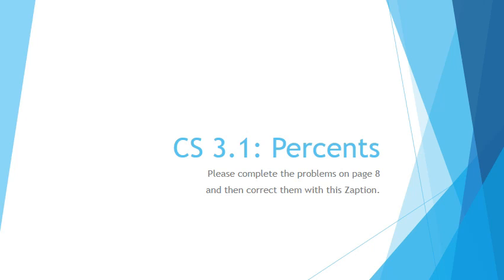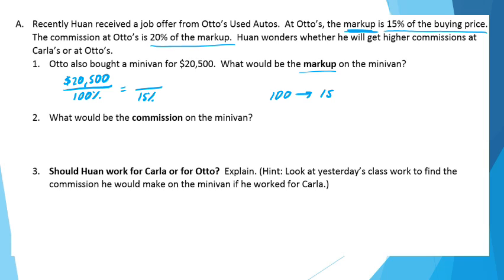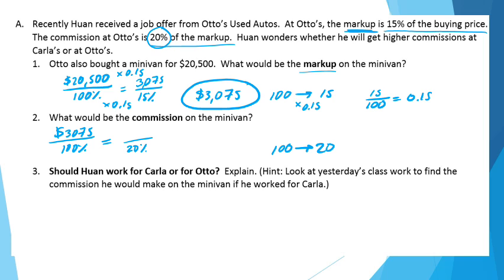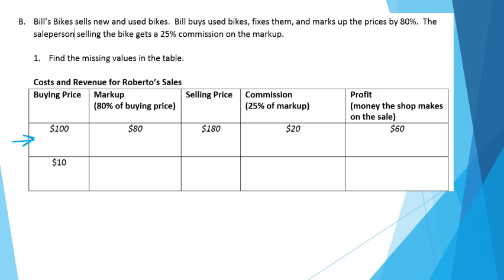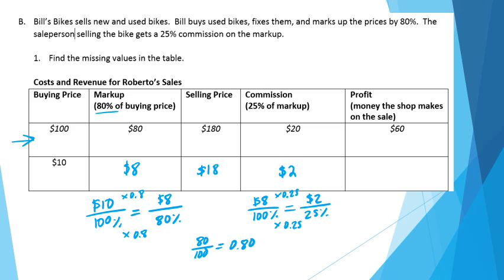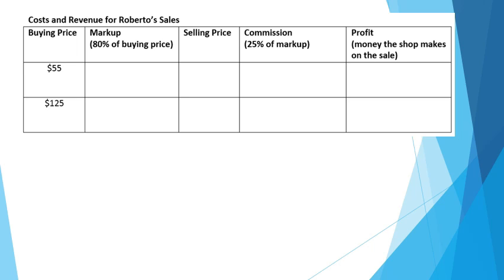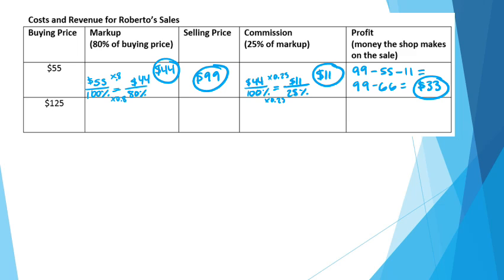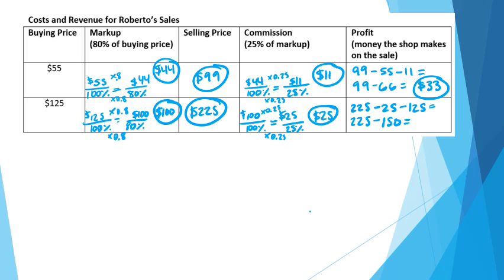CS 3 1 Percents